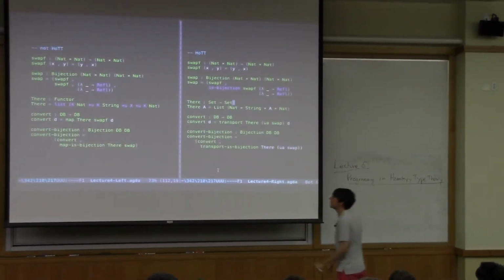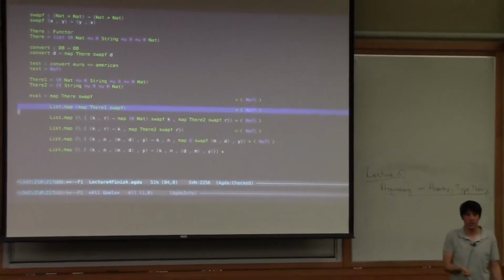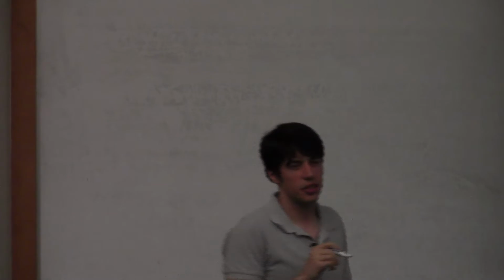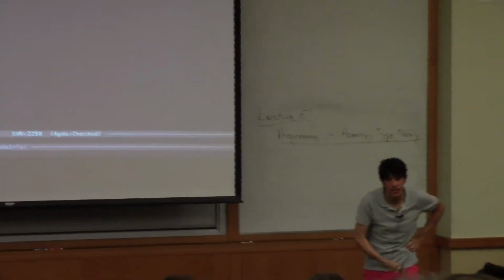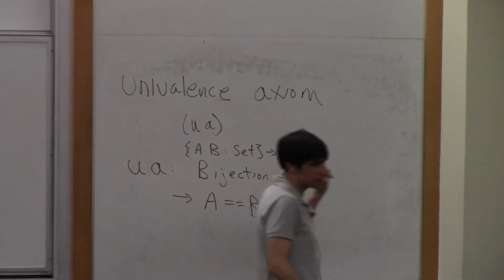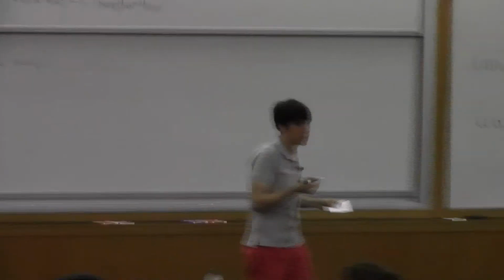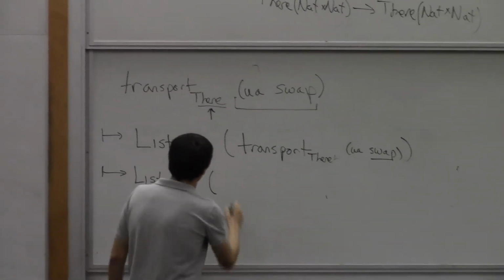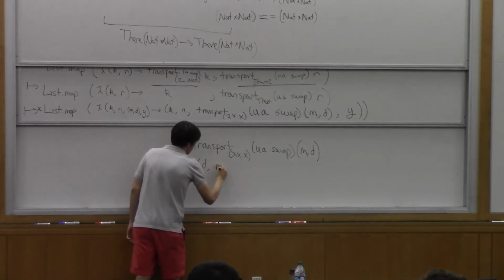Dependently-typed Programming in Agda - Dan Licata: Lecture 5-1